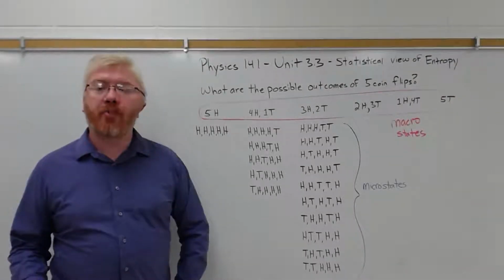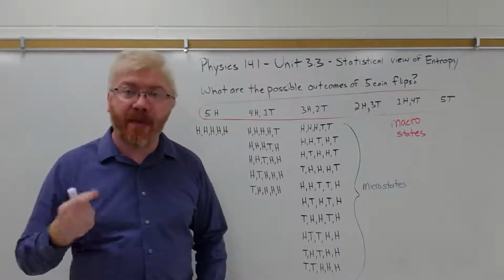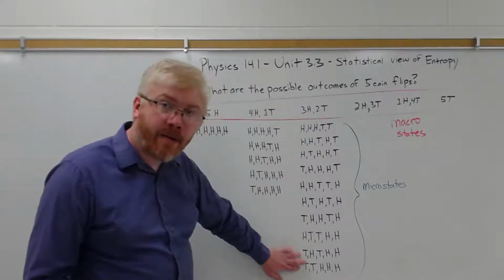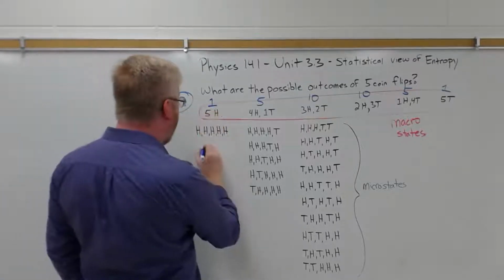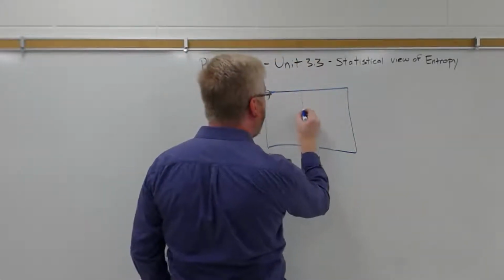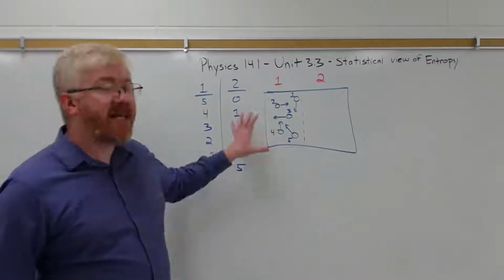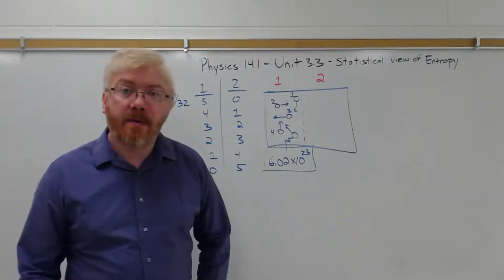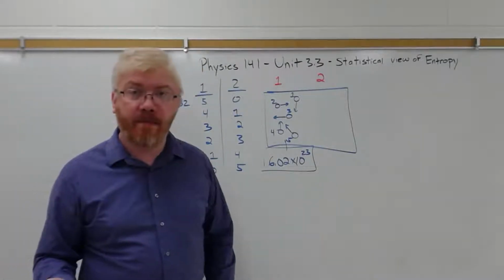College Physics 1 - Unit 3.3f - Statistical Interpretation of Entropy